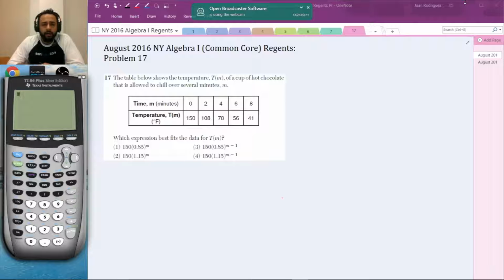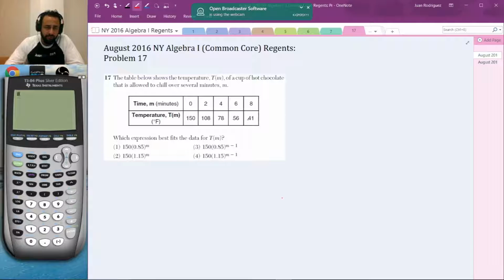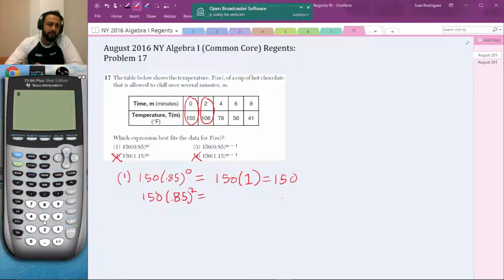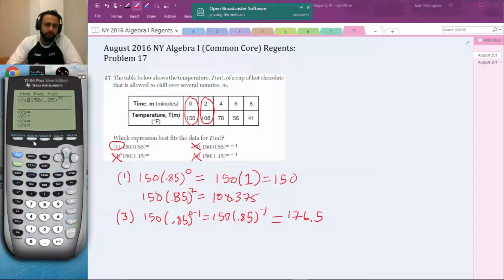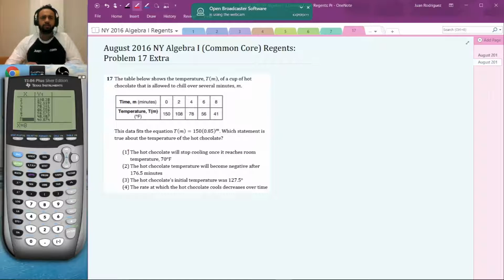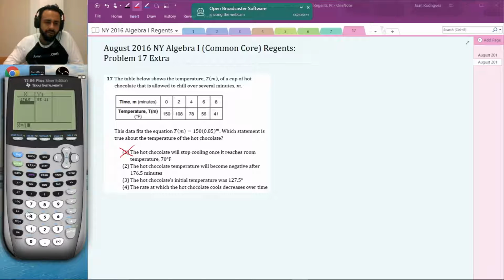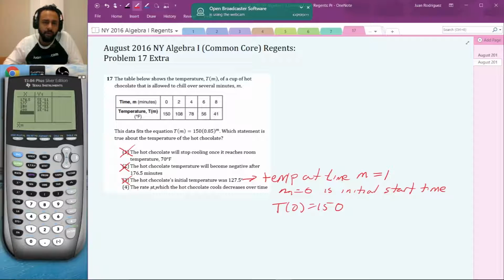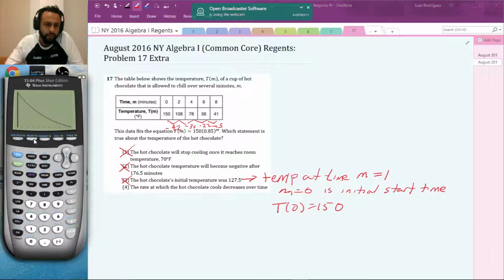Problem 17, August 2016 Algebra I (Common Core) Regents Exam - JuanTutors.com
Exponential model describing the cooling of a substance.